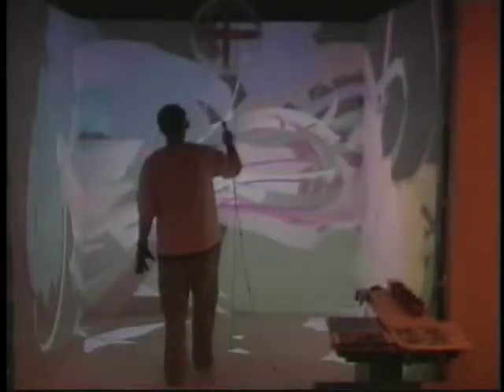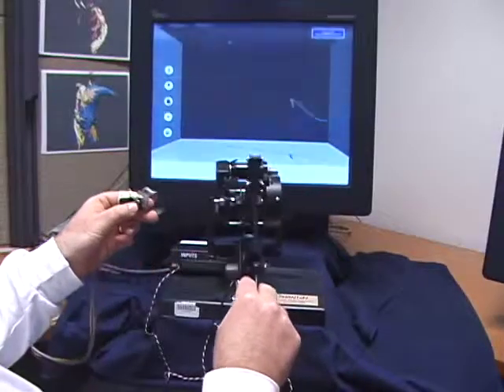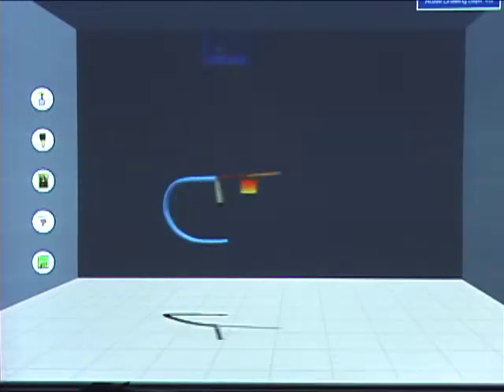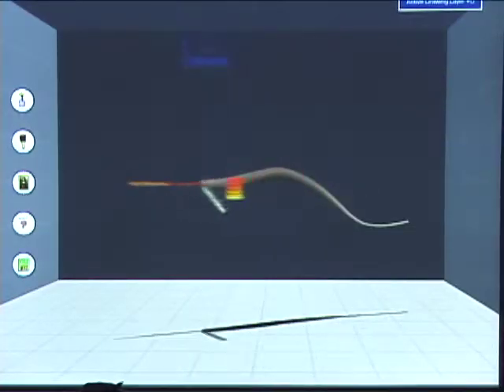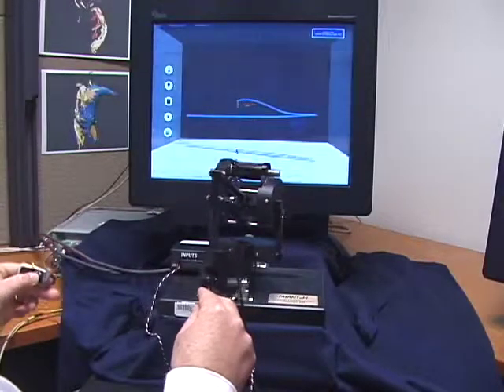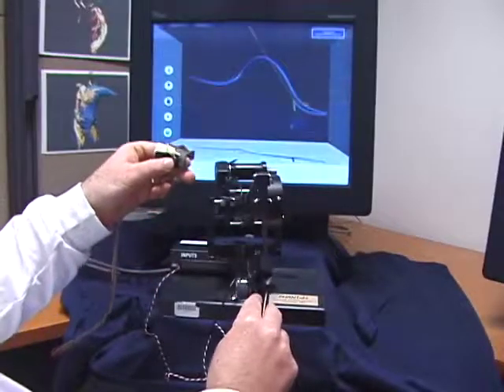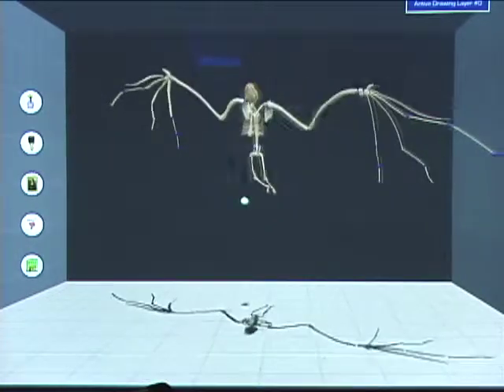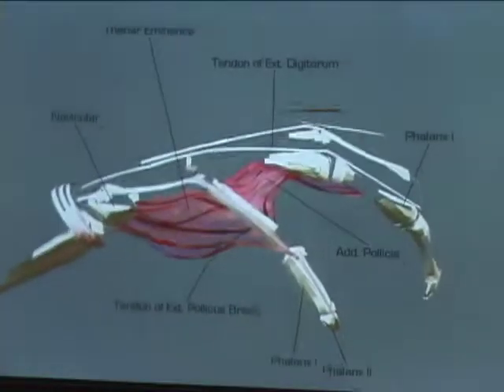Drawing on Air: Input Techniques for Controlled 3D Line Illustration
We present Drawing on Air, a haptic-aided input technique for drawing controlled 3D curves through space. Drawing on Air addresses a control problem with current 3D modeling approaches based on sweeping movement of the hands through the air. Although artists praise the immediacy and intuitiveness of these systems, a lack of control makes it nearly impossible to create a 3D form beyond quick design sketches or gesture drawings. Drawing on Air introduces two new strategies for more controlled 3D drawing: one-handed drag drawing and two-handed tape drawing. Both approaches have advantages for drawing certain types of curves. We describe a tangent preserving method for transitioning between the two techniques while drawing. Haptic-aided redrawing and line weight adjustment while drawing are also supported in both approaches. In a quantitative user study evaluation by illustrators, the one- and two-handed techniques performed at roughly the same level and both significantly outperformed freehand drawing and freehand drawing augmented with a haptic friction effect. We present the design and results of this experiment, as well as user feedback from artists and 3D models created in a style of line illustration for challenging artistic and scientific subjects.

Drawing on Air: Input Techniques for Controlled 3D Line Illustration. Daniel F. Keefe, Robert C. Zeleznik, David H. Laidlaw. IEEE Transactions on Visualization and Computer Graphics (2007) Volume 13 pp. 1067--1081